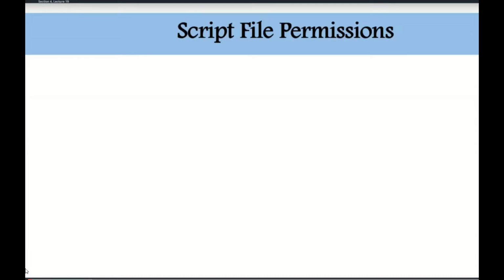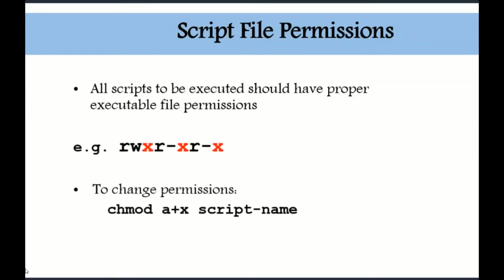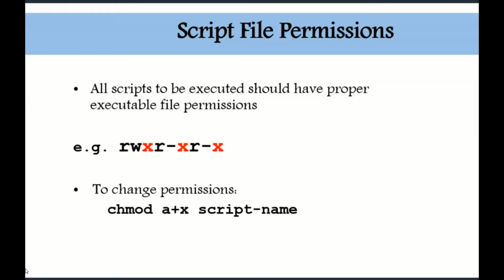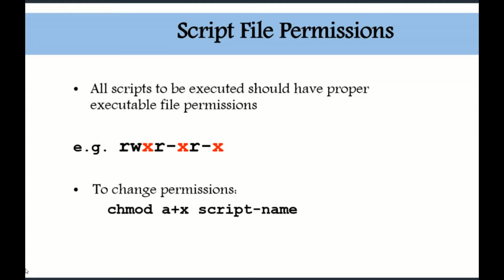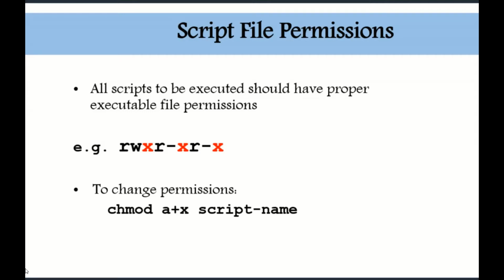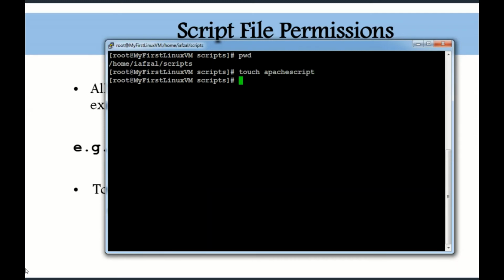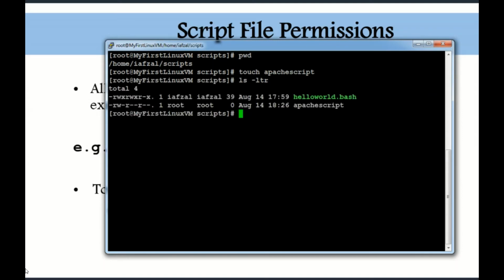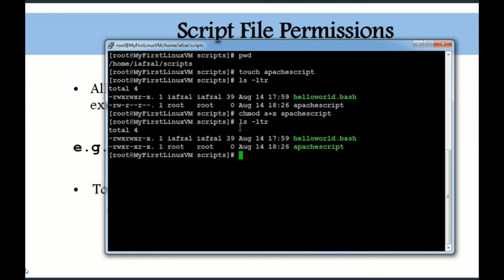Script File Permissions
This video is part of my main course "Complete Linux Bash Shell Scripting with Real Life Examples"